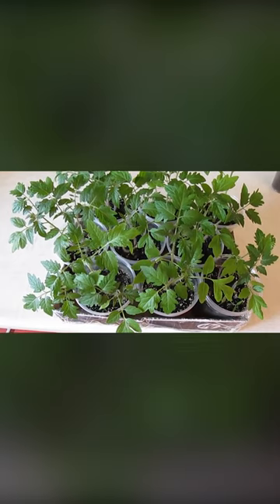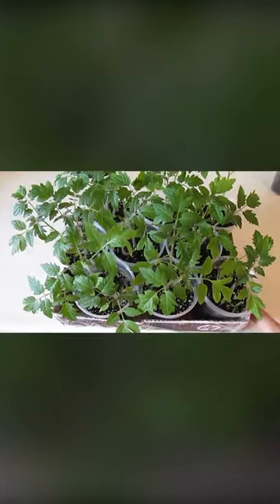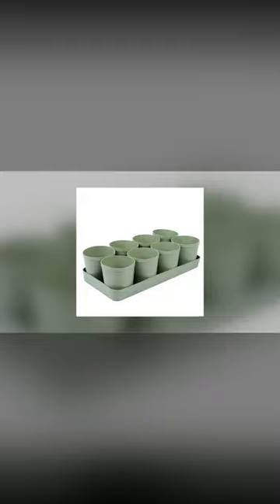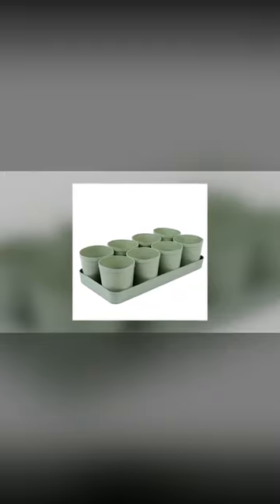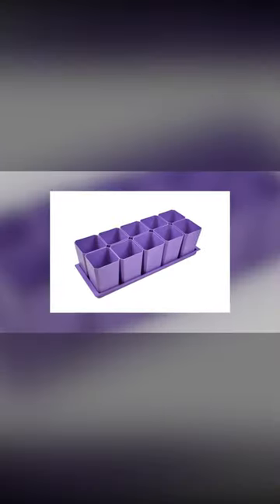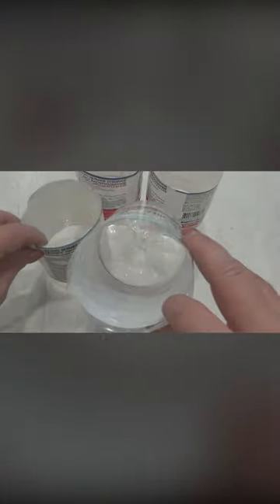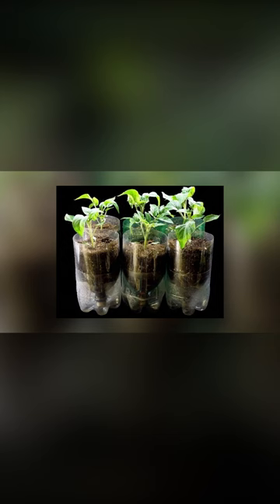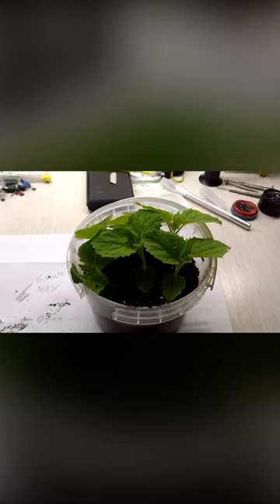Seedlings in a glass, how to do it?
Don't rush to throw away yogurt cups because you can organize convenient seating from them. And by using hose cut-offs, you can create convenient handles for buckets. Today, we'll tell you about cool life hacks for your garden and garden that will help you save money and effort. And at the end of the video, you'll learn how to make a real grill for pennies! Enjoy watching!